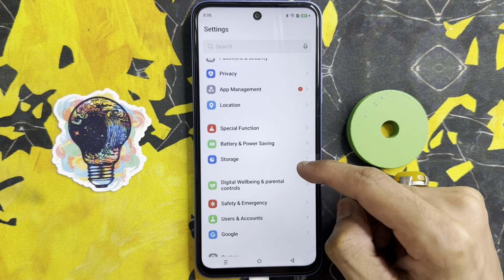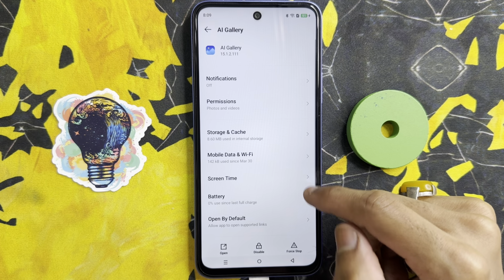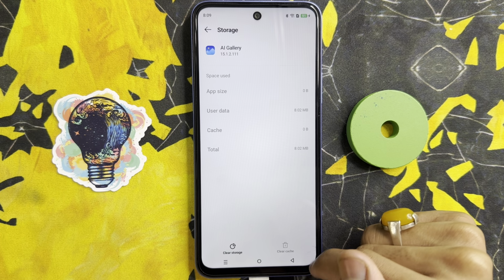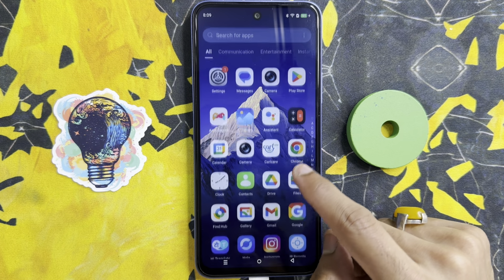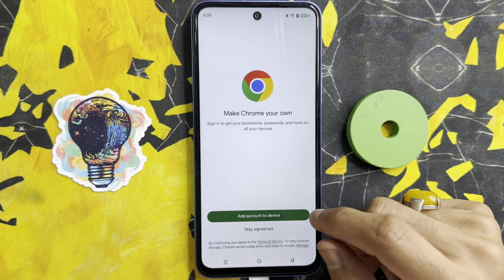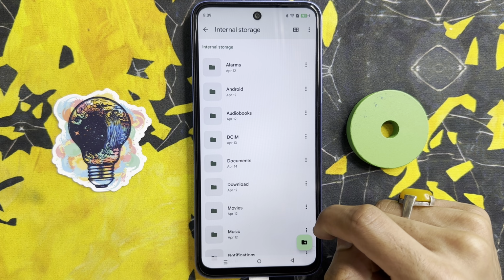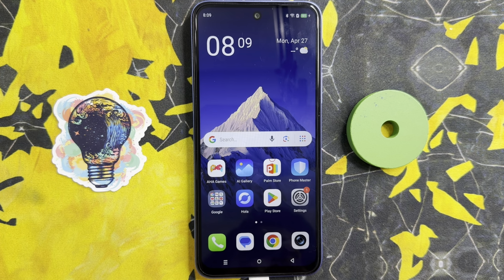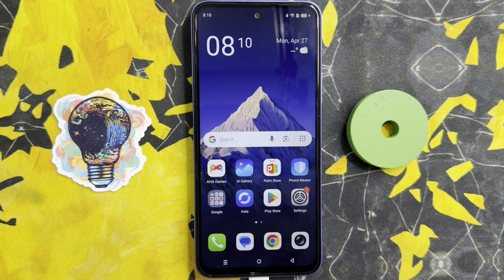How to Fix Missing or Disappearing Photos on Infinix GT 50 Pro | Photos Not Showing Problem Solved